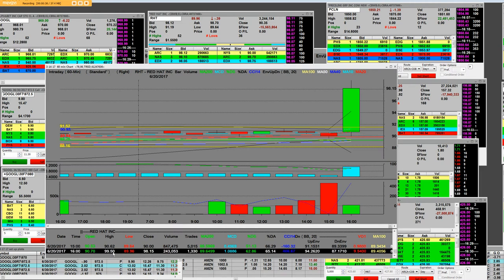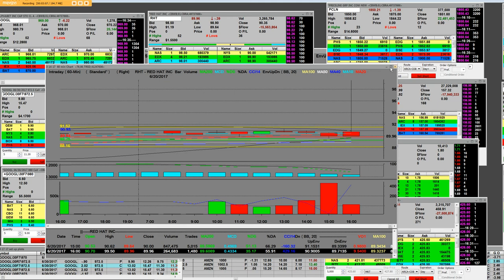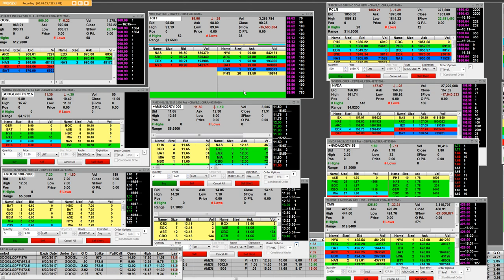Red Hat beats by $0.03, beats on revs; guides Q2 EPS above consensus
Red Hat beats by $0.03, beats on revs; guides Q2 EPS above consensus, revs above consensus; guides FY18 EPS above consensus, revs above consensus  (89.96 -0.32)

• Reports Q1 (May) earnings of $0.56 per share, $0.03 better than the Capital IQ Consensus of $0.53; revenues rose 19.2% year/year to $677 mln vs the $647.42 mln Capital IQ Consensus.
• Quarter-end deferred revenue balance was $2.05 billion, up 21% year-over-year.
• Operating cash flow was $258 million for the first quarter, an increase of 11% on a year-over-year basis.
• Co issues upside guidance  for Q2, sees EPS of $0.67 vs. $0.65 Capital IQ Consensus Estimate; sees Q2 revs of $695-$702 mln vs. $676.87 mln Capital IQ Consensus Estimate. GAAP operating margin is expected to be approximately 15.7% and non-GAAP operating margin is expected to be approximately 24.0%.
• Co issues upside guidance for FY18, sees EPS of $2.66-$2.70 vs. $2.63 Capital IQ Consensus Estimate; sees FY18 revs of $2.785-$2.825 bln vs. $2.74 bln Capital IQ Consensus Estimate. GAAP operating margin is expected to be approximately 15.4% and non-GAAP operating margin is expected to be approximately 23.6%.